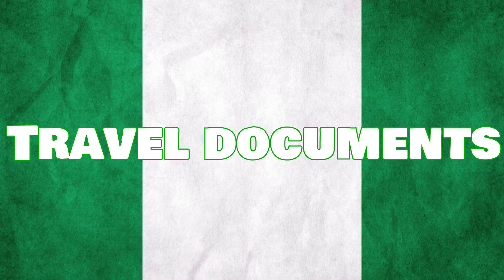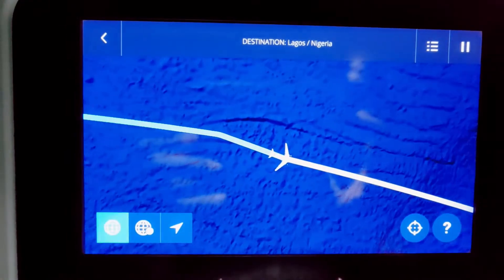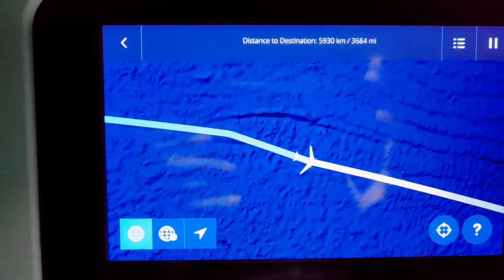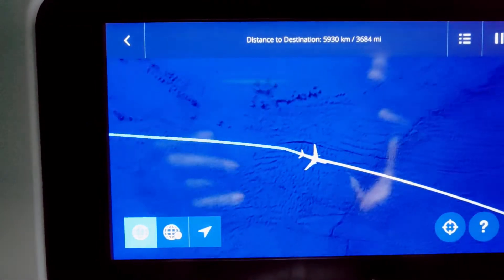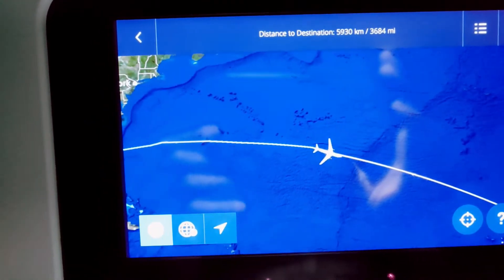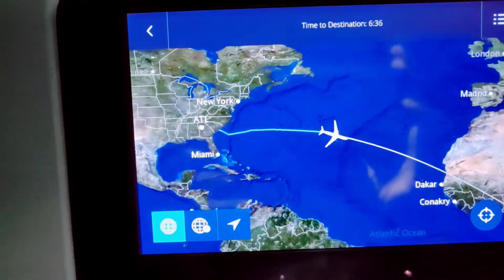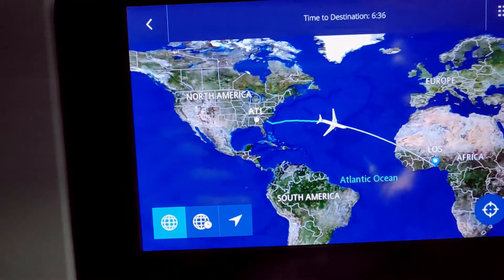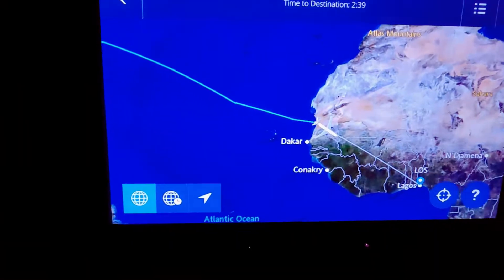Nigeria Traveling- Why You NEED At Least 1.5 Months For Visa?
A NIgerian Visa stamped in your passport is what many passionate travelers are trying to get to go to Nigeria.  Unfortunately, many are waiting until the last second to apply.  In this video, I'll tell you why you should give yourself at least 1.5 months prior to your flight to Nigeria.

Check these my playlists to HELP you plan your travels (THE VOYAGE IS CONTAGIOUS):

Hi, my name is Azi (Ozzie), and I have WAS.  What is WAS you may ask?  That's a great question!!!  Wanderlust Awe Syndrome (WAS) is a phenomenon.  It affects many of the world population, creating travel addicts.  There is no stopping this epidemic more people are experiencing an INTENSIFYING CRAVE to travel.  This channel is for those who has a strong passion for traveling!

Some symptoms include:
-Addition to travel websites
-Binge watching travel shows
-Constant daydreaming of vacations
-And the most egregious one- HAVING A MAP IN YOUR HOME!!!
-Many more.

If you find yourself with these symptoms, you have only one treatment- TRAVEL! You will get candid world views and travel advice to help you plan your next trips. I'll post new content every Wednesday (this will be true unless I'm traveling somewhere, which I'll post the next Wednesday. Thank you!!!